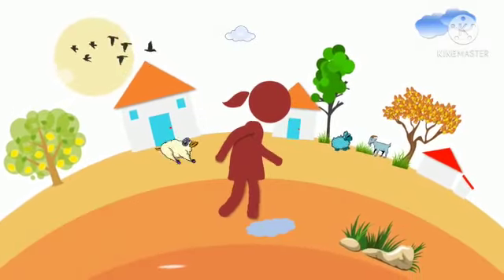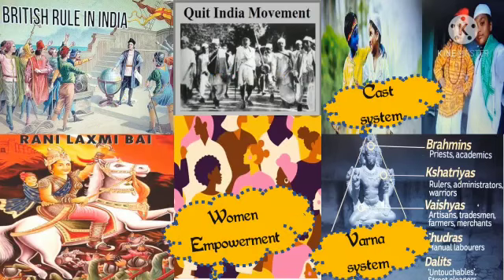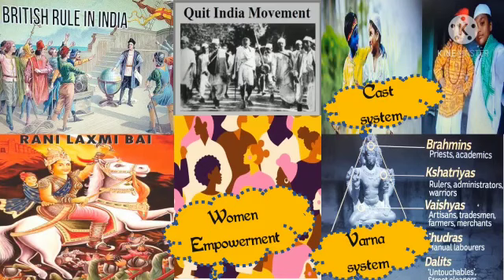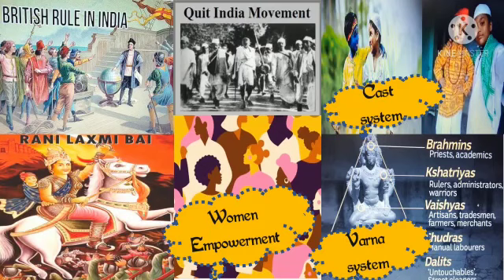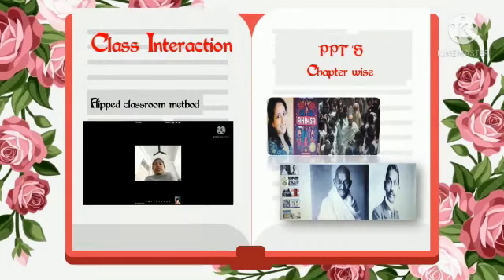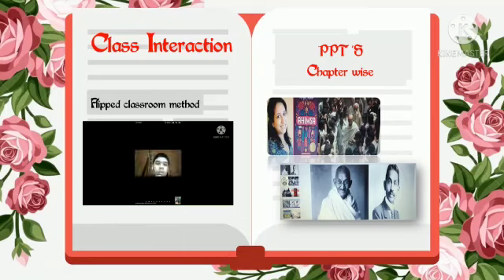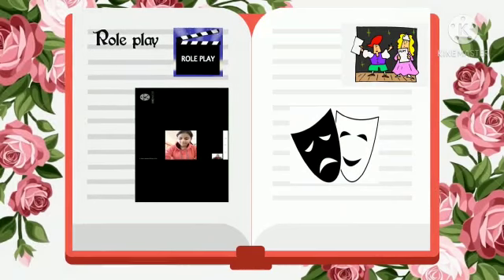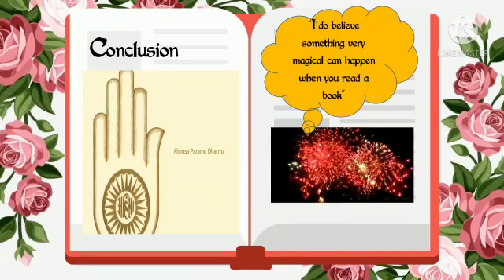Ahimsa by Supriya Kelkar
Video from Bulbul🎸